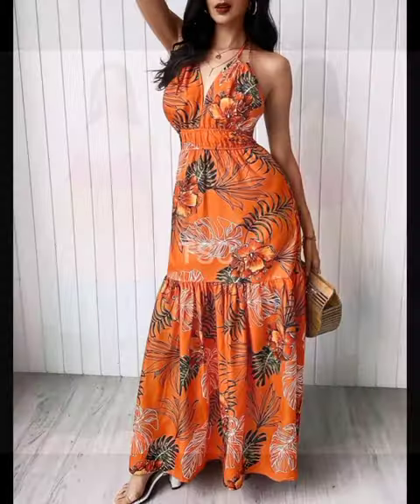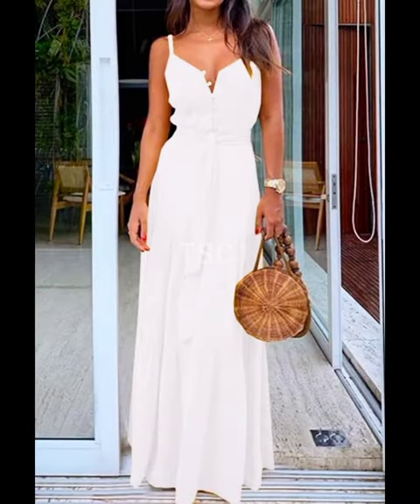long dresses casual Maxi summer Outfits Boho style Holiday Solid Color Outfits Elegant Dresses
This channel is for general information purposes only as all the images/videos shown are for reference purpose only therefore, we do not have any shop as all the pictures and/or videos are taken from the general public domain.